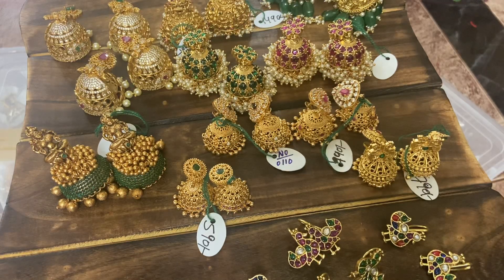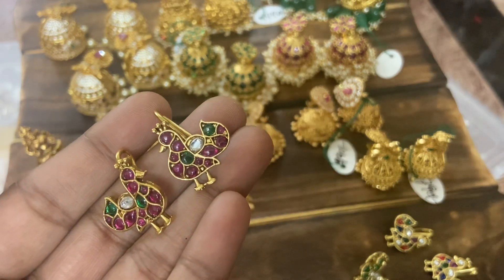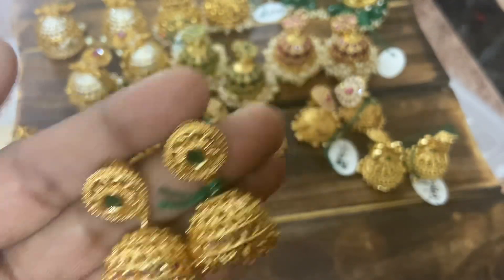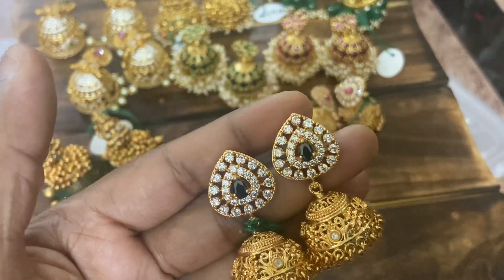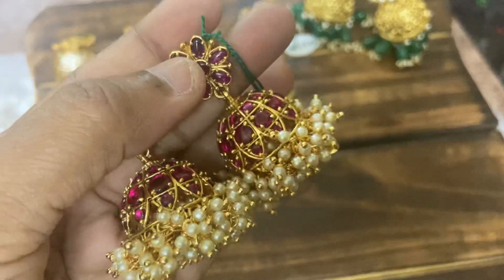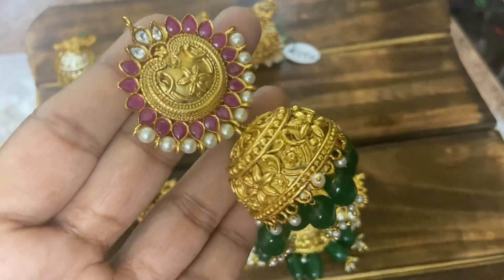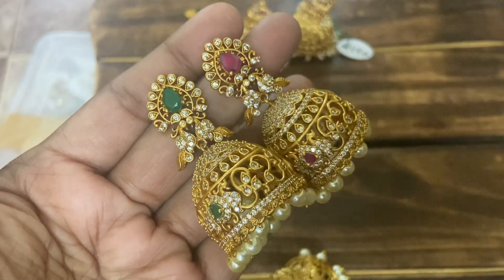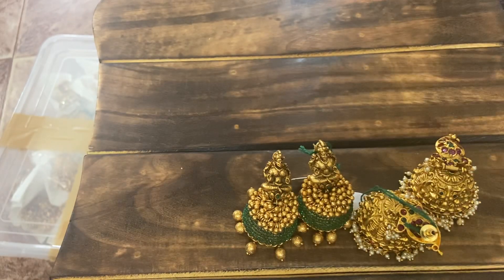Huge restock jhumkis